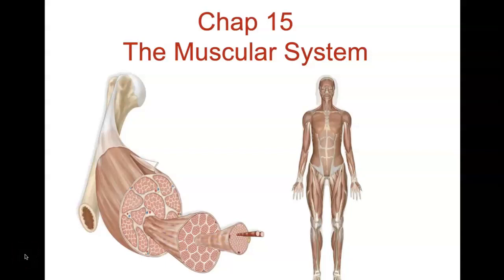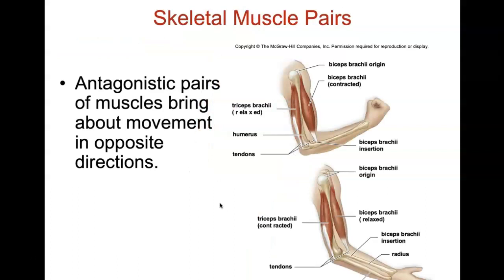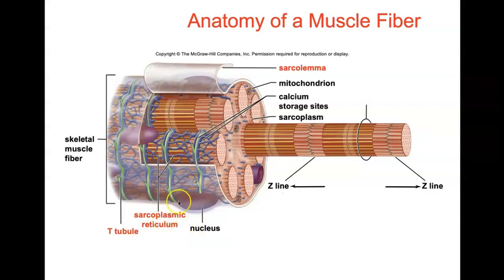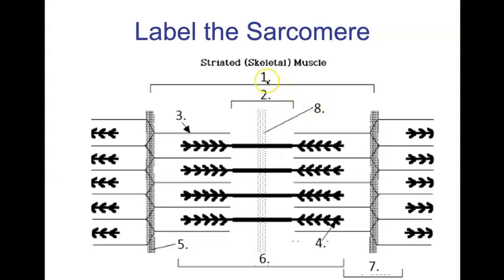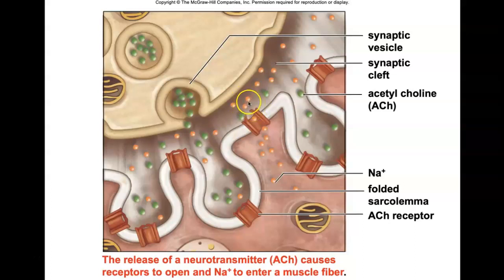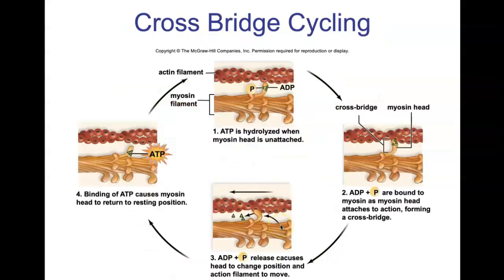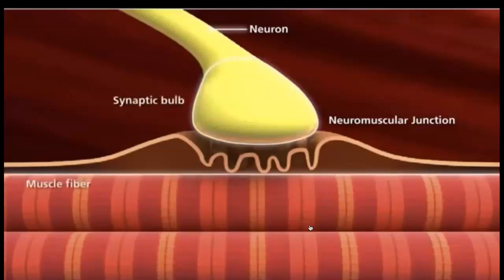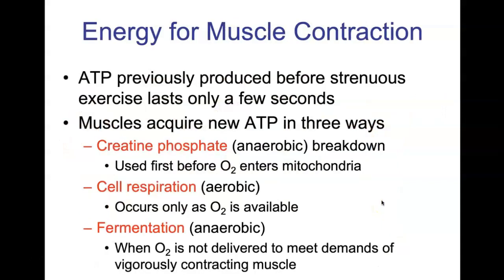BIOL 155_Chap 15